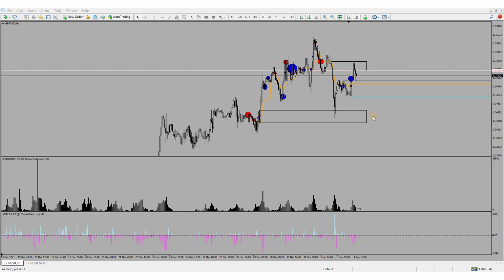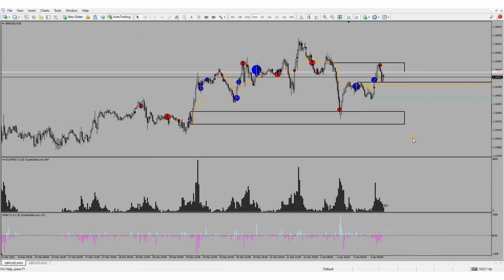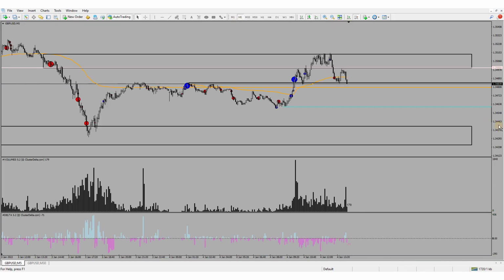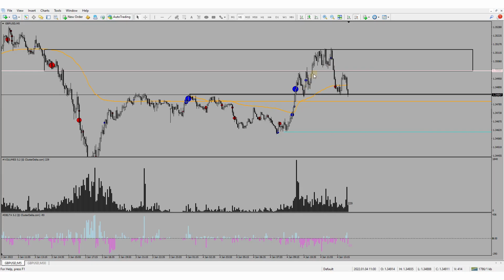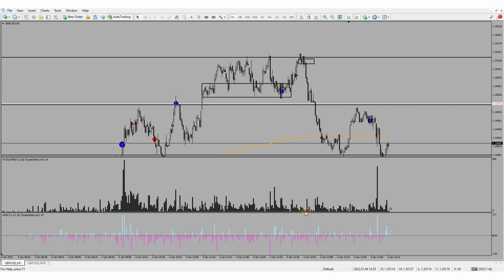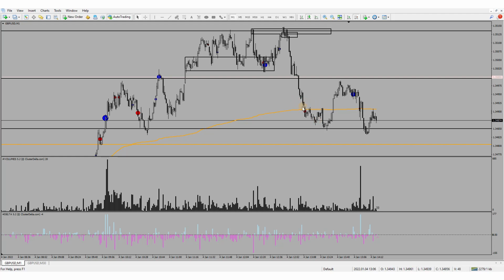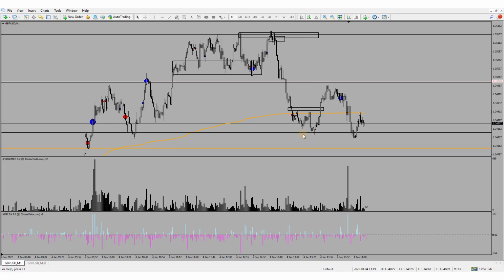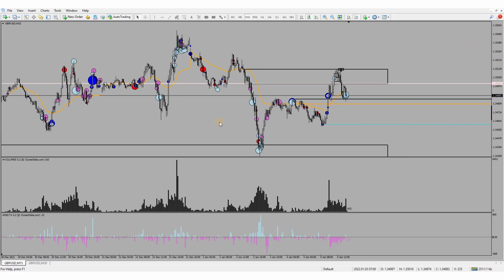Day - 46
Daily Order Flow Analysis